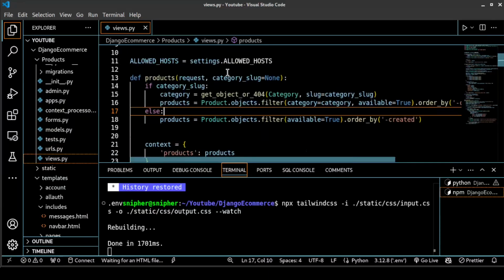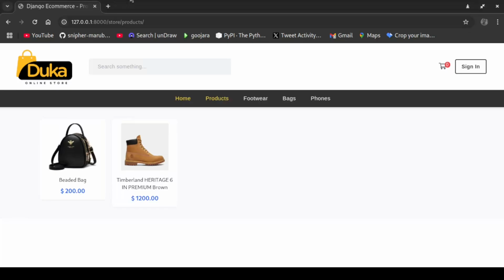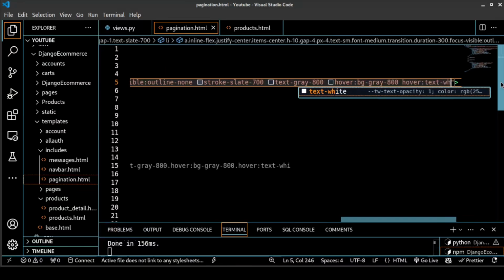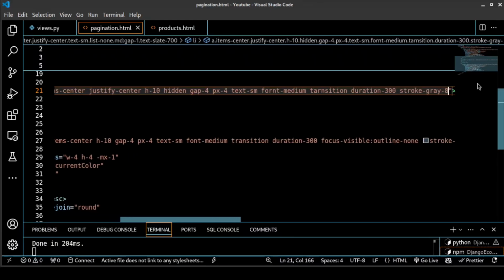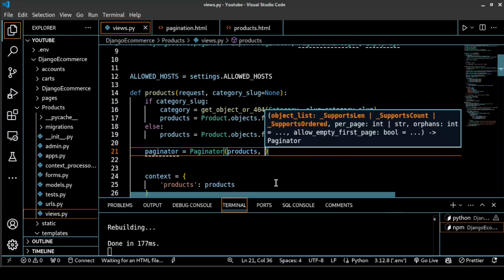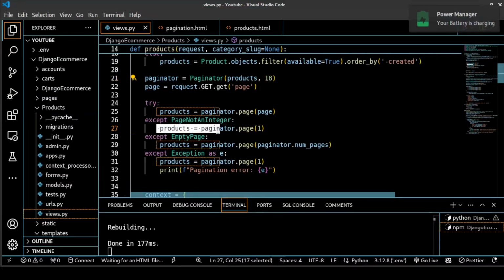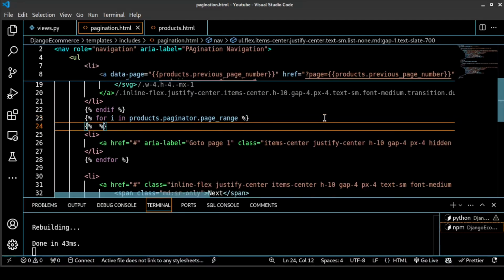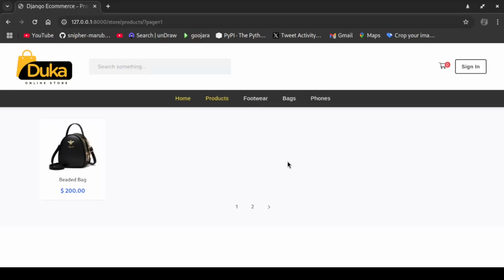Get Products Pagination Right in 30 Minutes or Less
Learn how to implement pagination in your Django e-commerce website with this tutorial. Master the art of organizing your products for a better user experience!